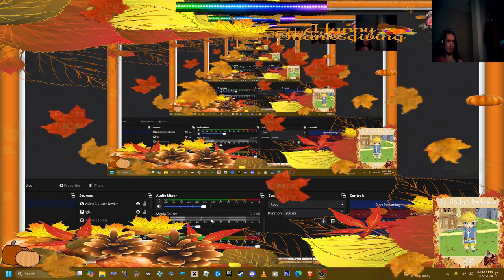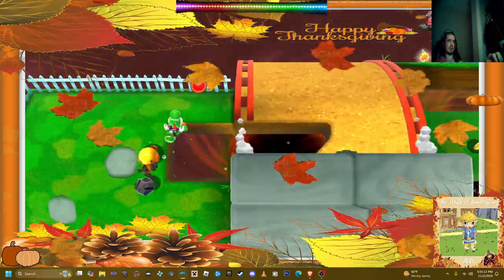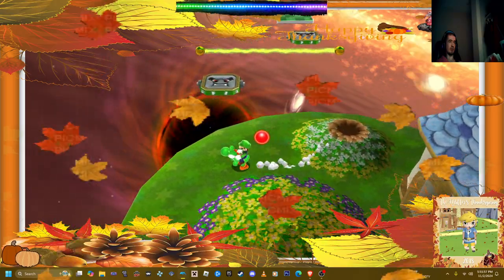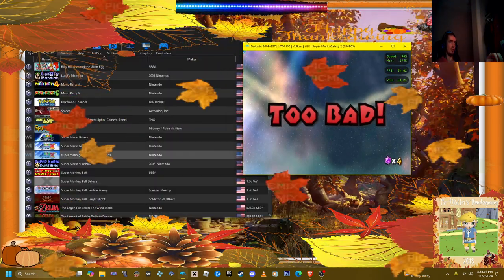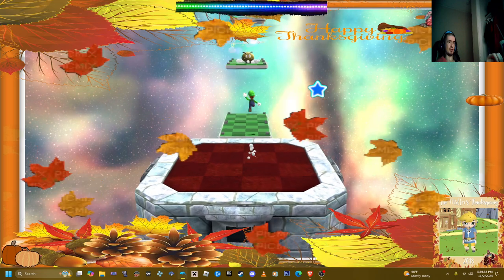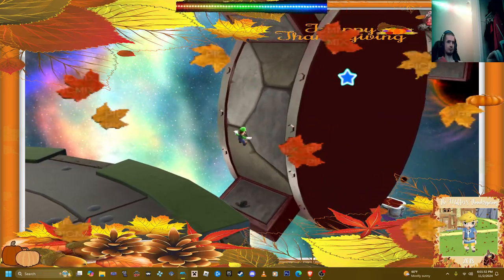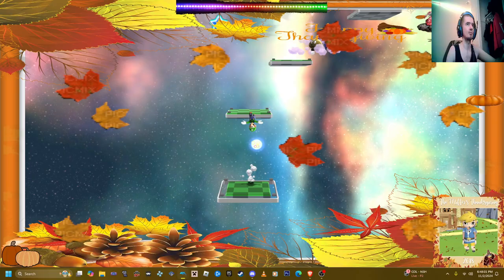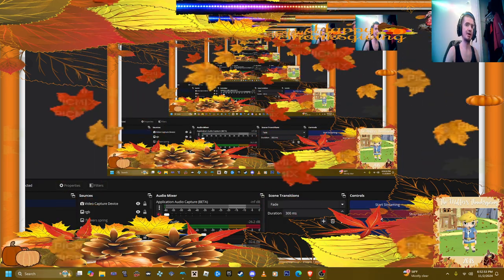super mario galaxy 2 ERS GAMEPLAY More Missions mod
1 Be respectful with me and friends too be nice live too no mean stuff
Treat everyone respect no harassment cyber bullying me and friends too witch hunting sexism hate speech no spaning no porn live no bullying me or friends